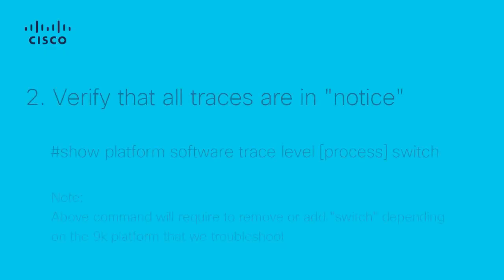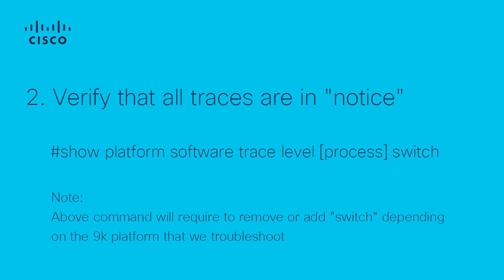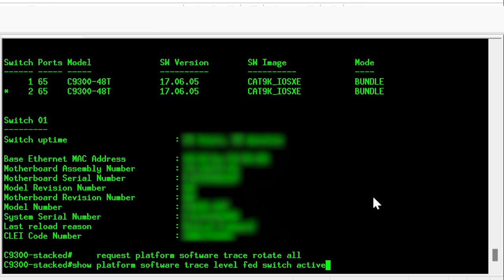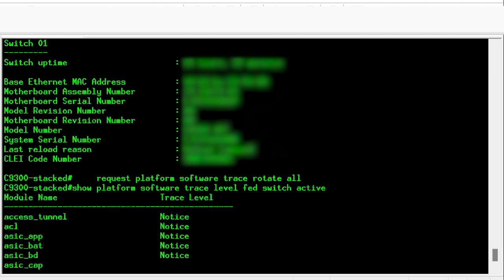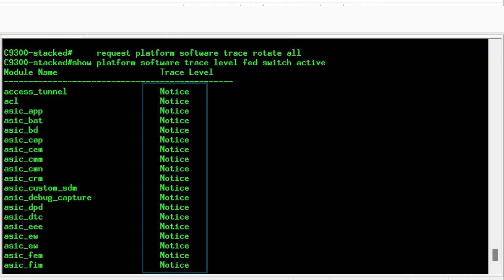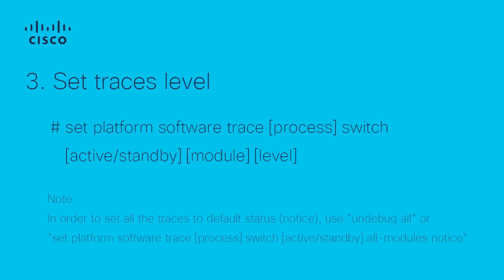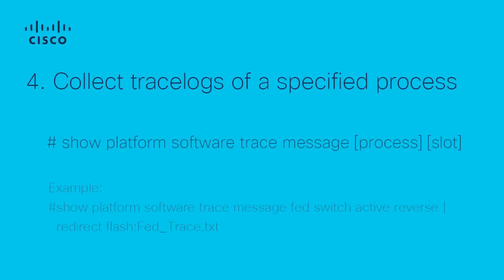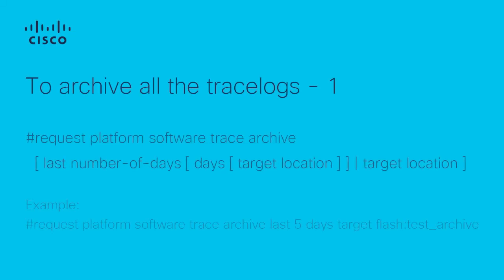Catalyst 9300: How to Collect Binary Trace Logs | Cisco Troubleshooting Tutorial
In this Cisco Tech Talk, we demonstrate how to collect binary trace logs from a Catalyst 9300 switch for advanced troubleshooting and diagnostics. Binary trace provides detailed low-level data that helps Cisco TAC and network engineers identify root causes of software and system behavior in complex environments.

  What you’ll learn in this video:
  – How to enable and collect binary trace logs on Catalyst 9300
  – Which commands to use via CLI for log collection
  – When to use binary trace logs for escalated support cases

  Collecting binary trace data is an essential skill for network admins managing Catalyst platforms—especially when dealing with intermittent or hard-to-reproduce issues.